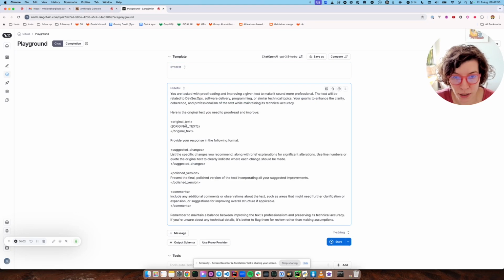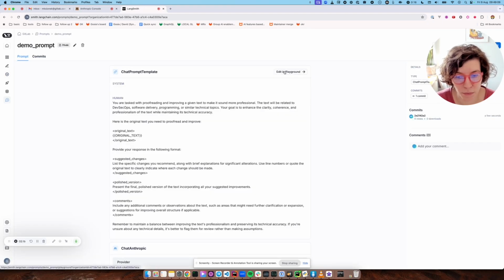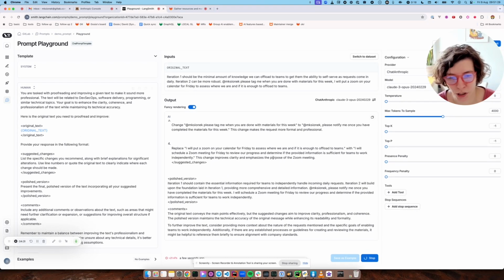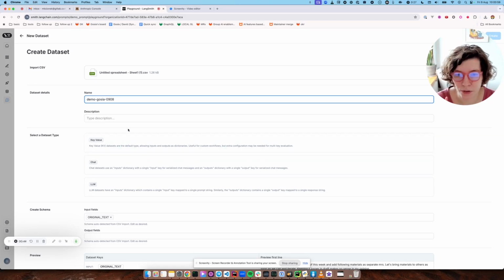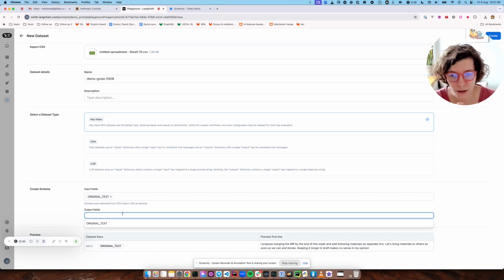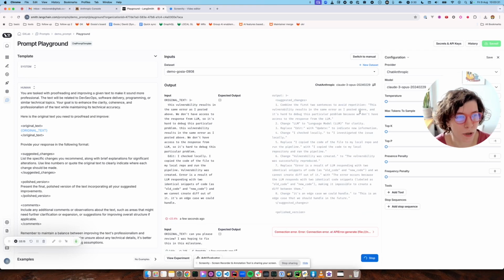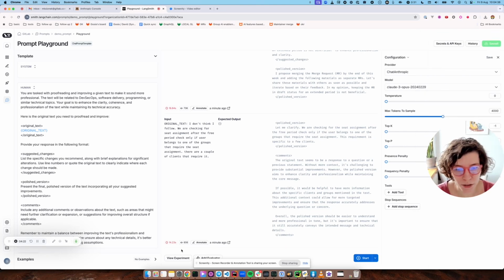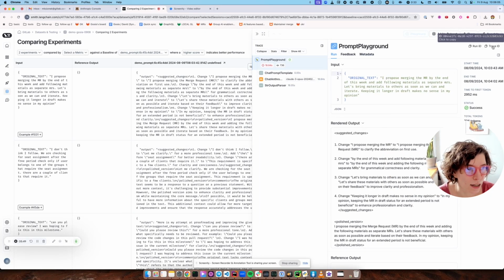Iterating on prompt in langsmith